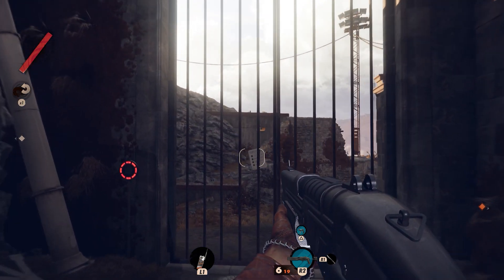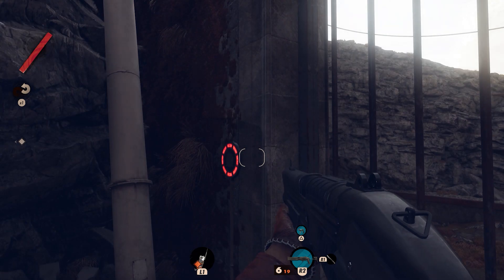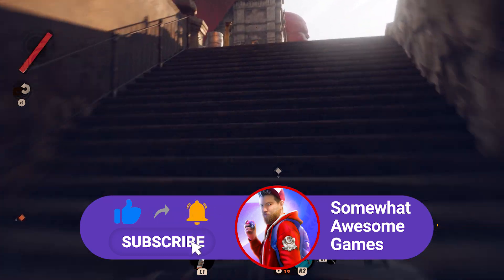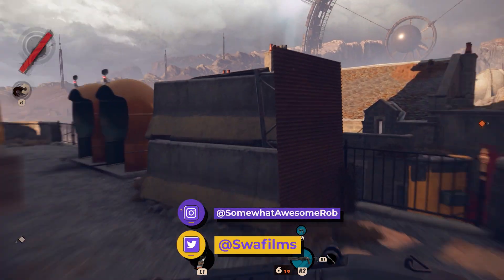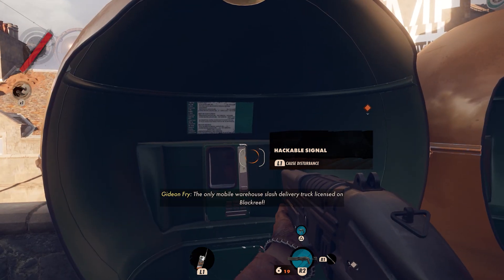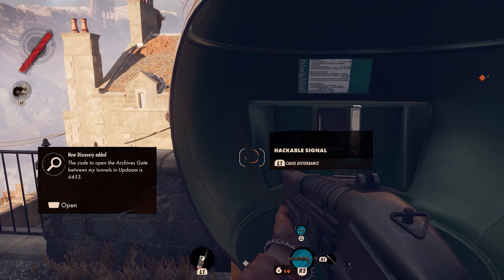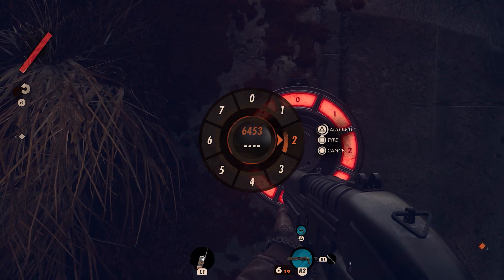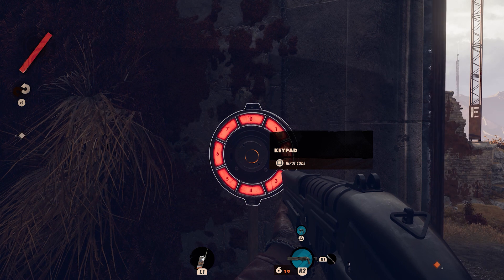Sparky Please Gate Code Phone Combination Deathloop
How to find the Gate Code for the Updaam gate broken by a nearby phone.